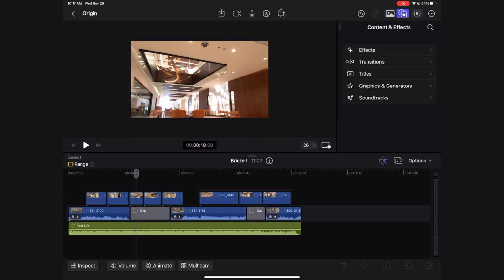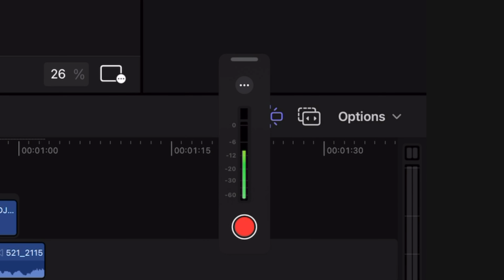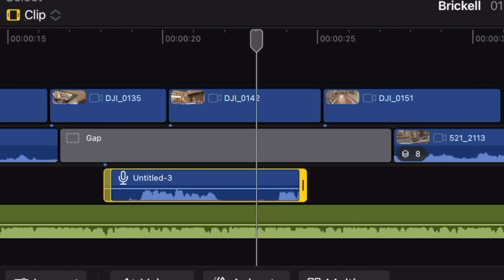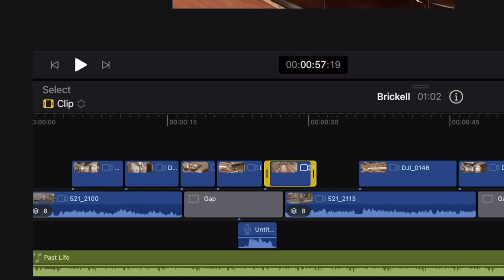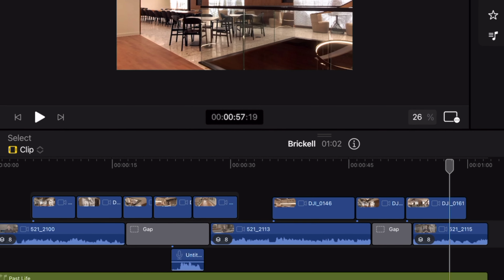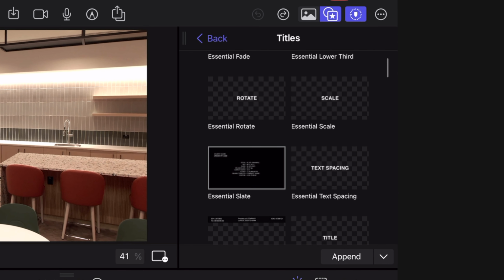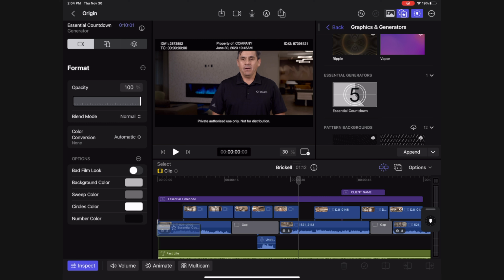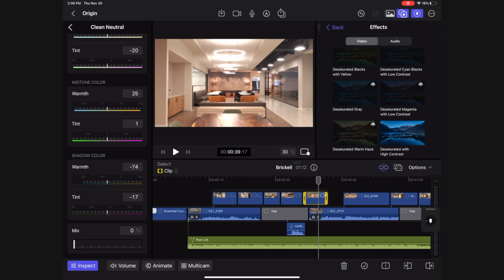New Update! Final Cut Pro for iPad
Final Cut Pro for iPad just got an update! In this new version of FCP for iPad, you can now record voiceovers right into the app, group connected clips and download new dynamic content. I’ll show you how to use these new Final Cut Pro for iPad tools!

To snag my iPad setup:
Magic Keyboard
Apple Pencil